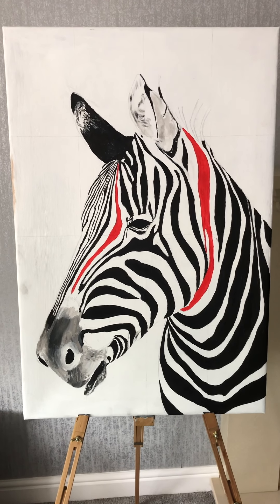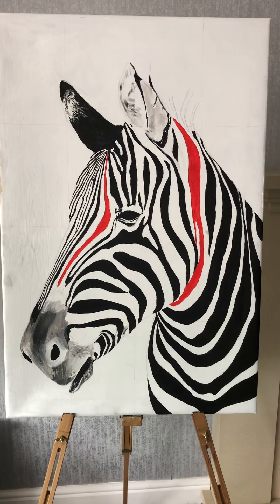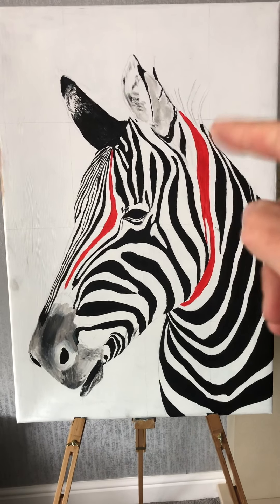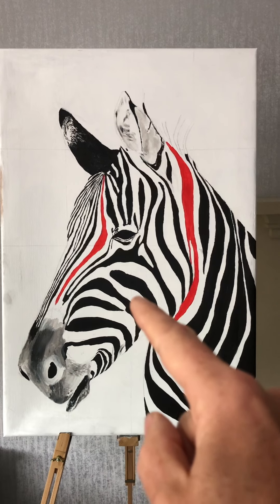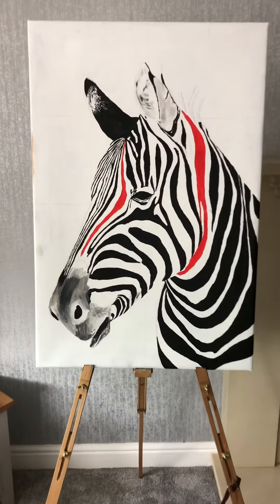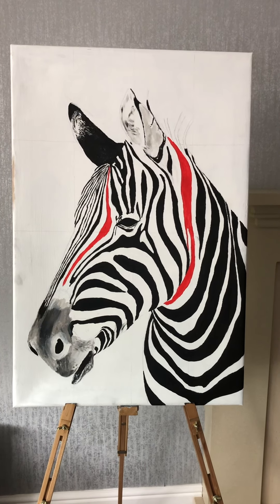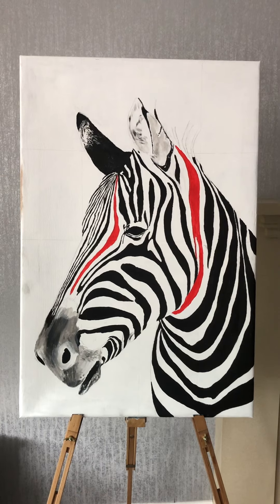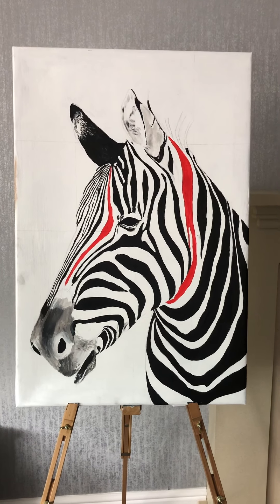Zebra in acrylic on canvas - showing you progress and how I painted this one.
This is just a quick walk through of how I’m going about tackling this zebra.  This is not finished yet, just around 5 hours into this piece of art that will go on a fence in my garden.

I’m now on RedBubble. This site connects you to artwork and artists. They’ve produced some brilliant and high quality items with my artwork on. Check it out. You could even get yourself this sketch! Search PaulBenbowArt on the app or website.aternatively just copy and paste this link:

PaulBenbowArt.redbubble.com

Paul